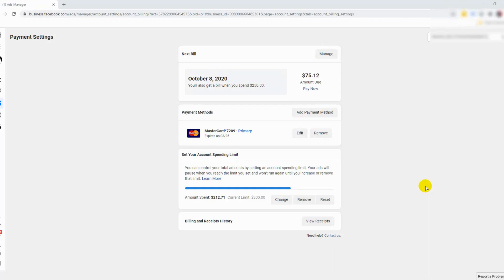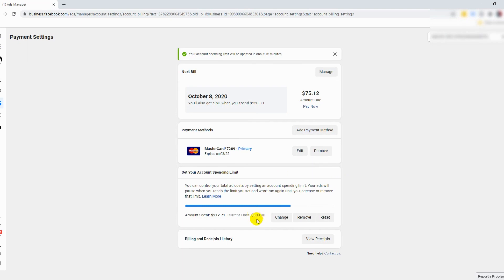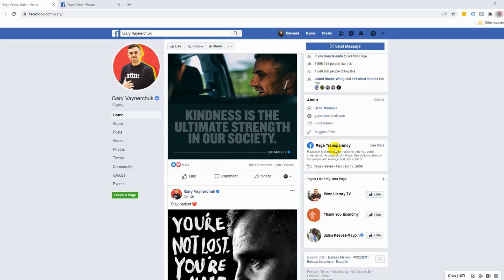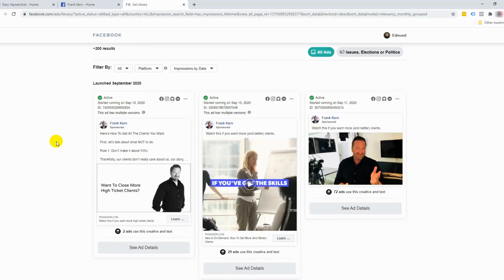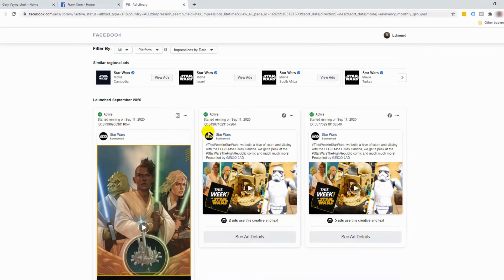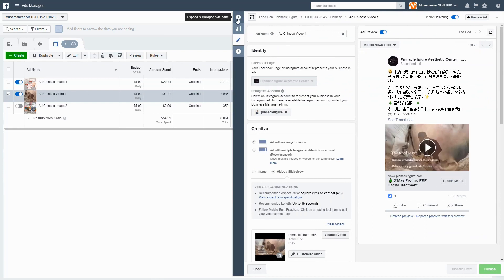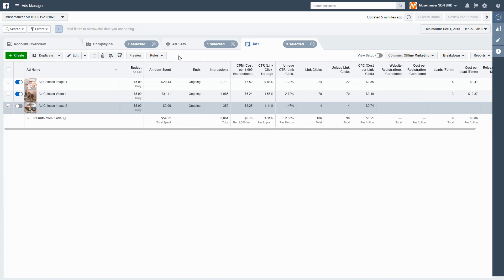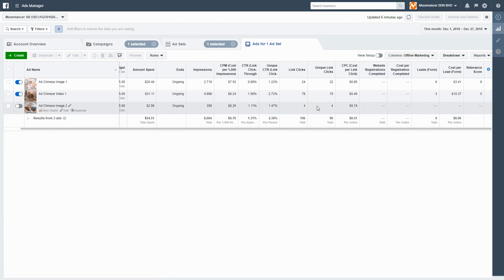facebook advertising secrets next level | Digital marketing course | Facebook AD tips & tricks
Hello friends! This is the BW Home TV channel ! We create a video for Entertainment and Educational with different topics  from History of the world which belonging to ancient times and present  Like as Antique coins ,  Antique Jewelry,  Antique decor, Antique furniture, Antique Clock, Antique Victorian, modern gadgets, furniture , technology and software Training videos like as internet marketing , seo wordpress , Mobile ecommerce  Etc that will be helpful for improving the quality of our life by gaining knowledge and help in self-development.

If you have any ideas on how I can improve my videos, write in the comments. My job is to please the audience, to help them think positively and develop themselves!

It makes me happy and inspires me to create new interesting quote videos!

We hope you enjoyed this Free Internet marketing training course a lot of work has been put into it.

internet marketing,
internet marketing toturials,
internet marketing course,
digital marketing,
digital marketing toturials,